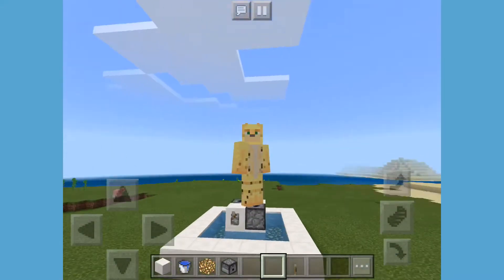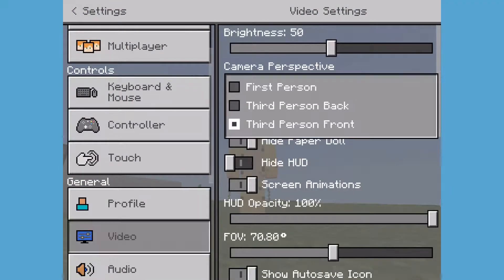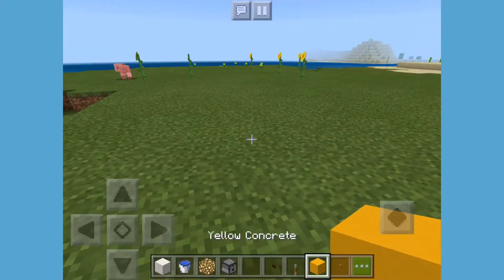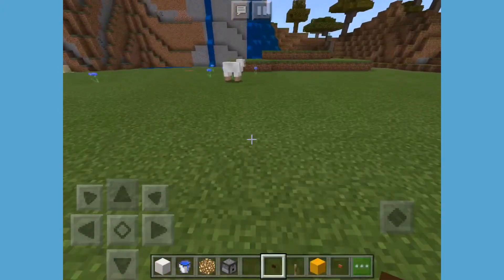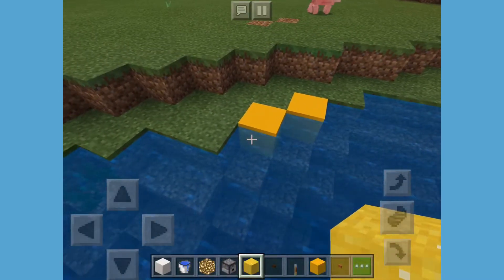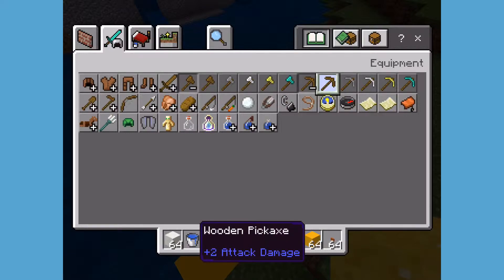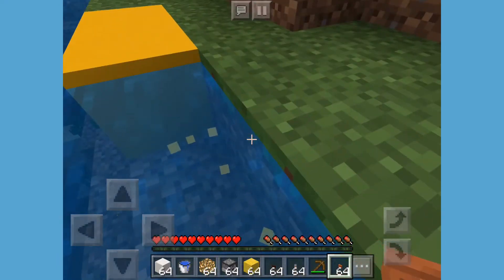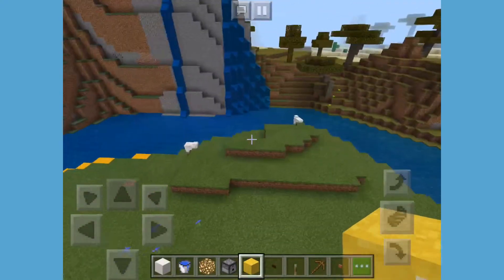How to make a duckling! Minecraft PE, episode two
Well, I wouldent want to give it away!